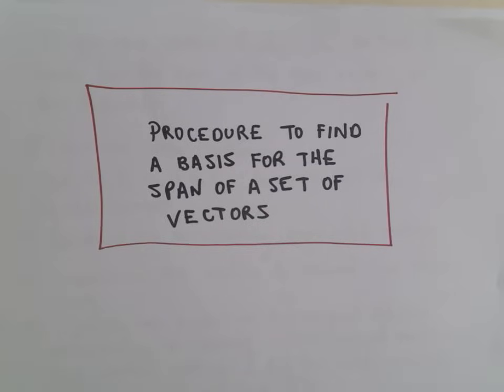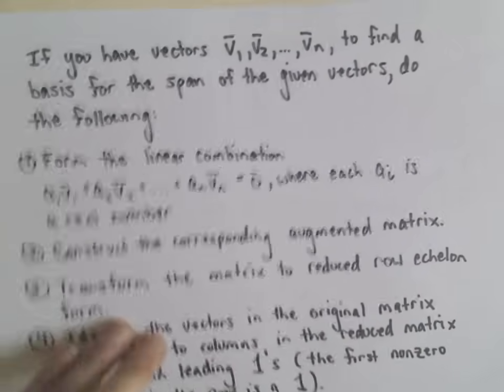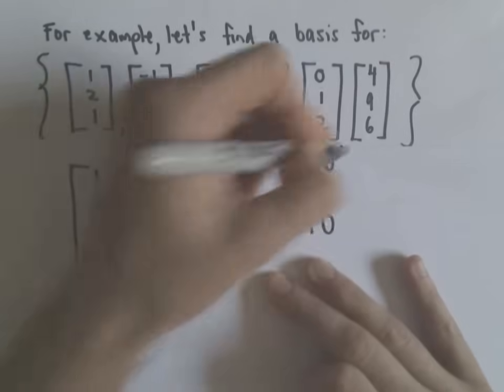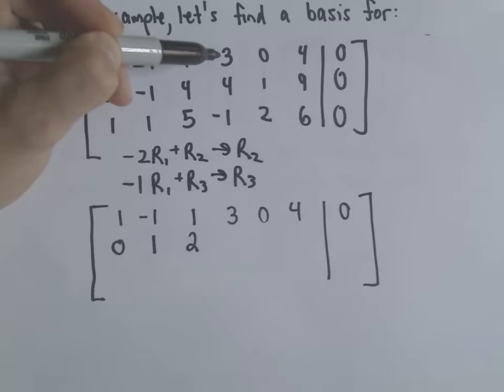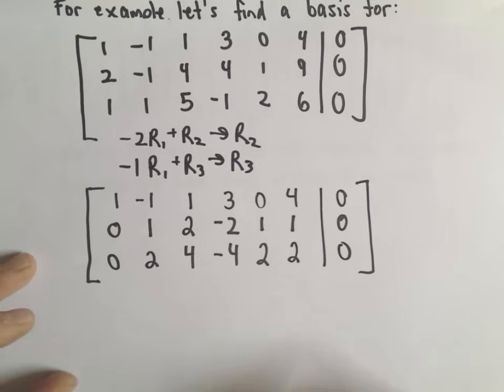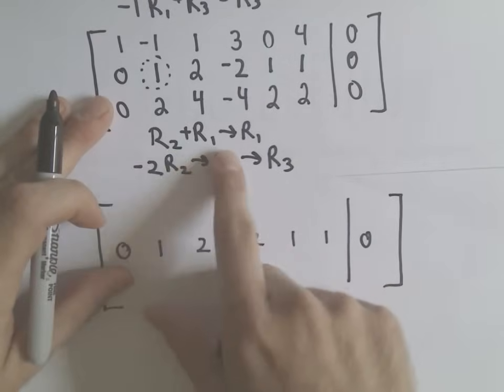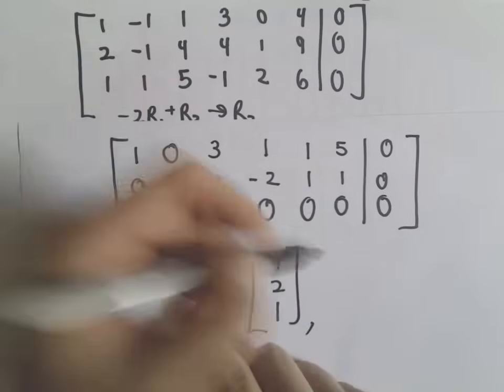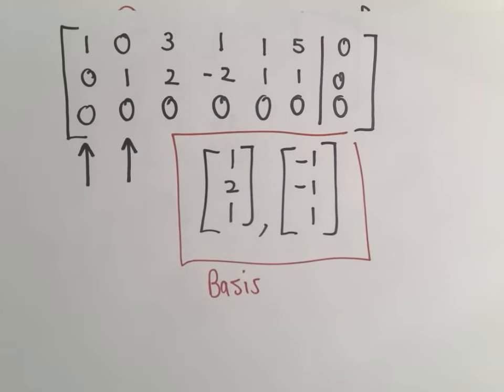Find a Basis for a Set of Vectors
How to Find a Basis for a Set of Vectors in R³ | Linear Algebra Tutorial

In this video, we delve into the procedure for finding a basis for a set of vectors in 𝑅3

📐✨ Understanding how to determine a basis is crucial in linear algebra, and I’ll guide you through the steps to achieve this.

We start with a set of vectors and outline the full procedure needed to find a basis, noting that the basis is not necessarily unique. Following that, we'll use a matrix and perform row reduction to bring our matrix into echelon form, simplifying the process.

What You’ll Learn:

The definition and importance of a basis in vector spaces
Step-by-step procedure for finding a basis
How to use row reduction to simplify matrices
Insights into echelon forms and their applications
This tutorial is perfect for students looking to strengthen their understanding of linear algebra concepts!